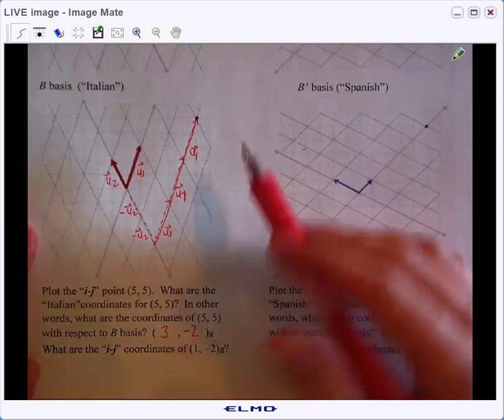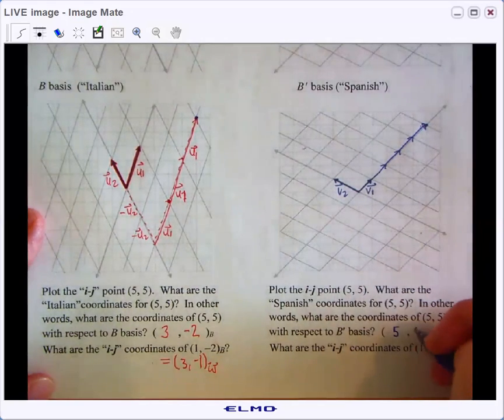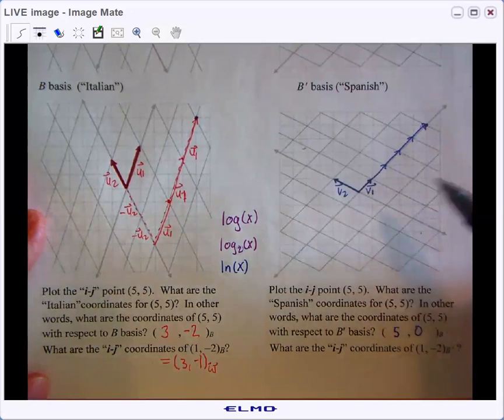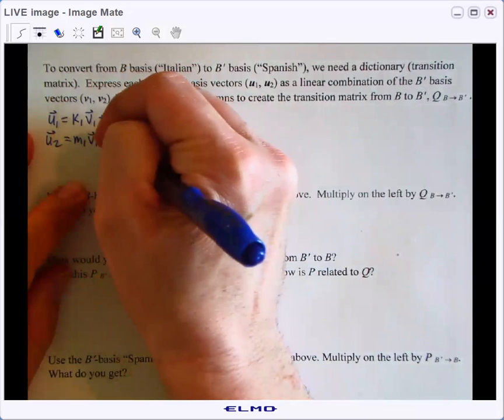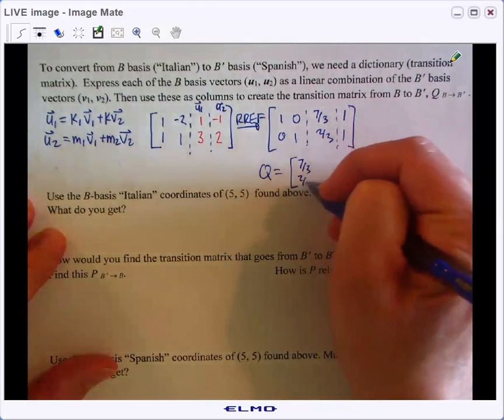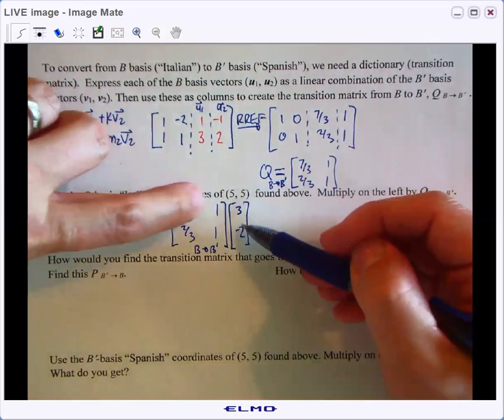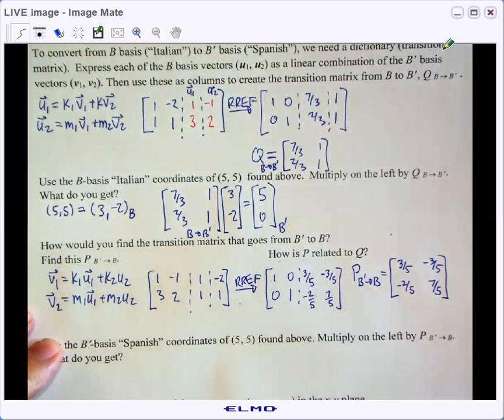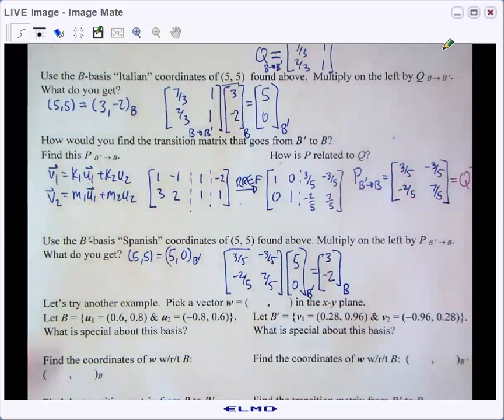Lin Alg 6_5: Change of Basis (Part 3)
A continuation of the change of basis problem.